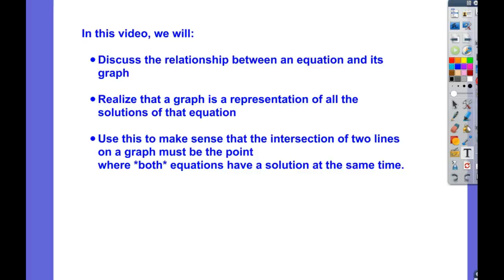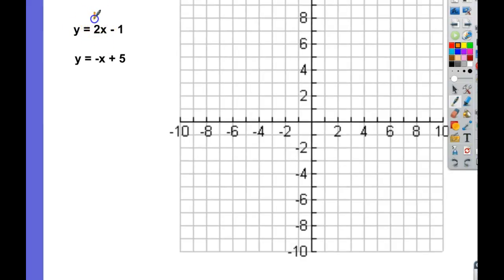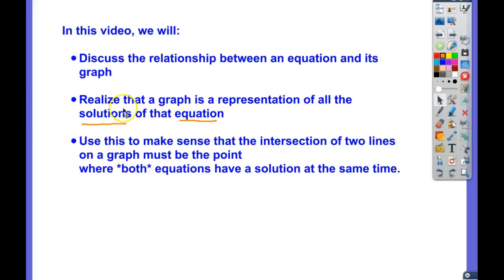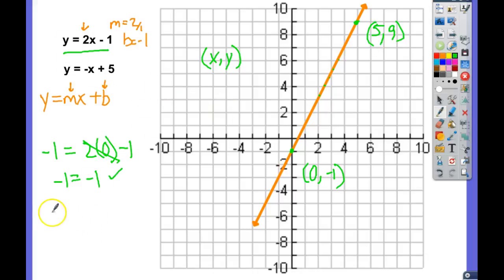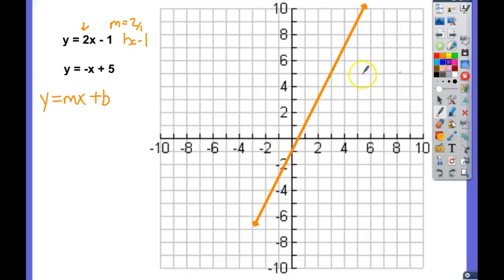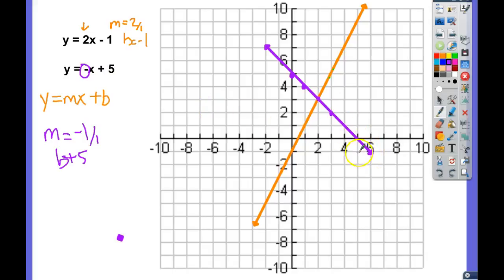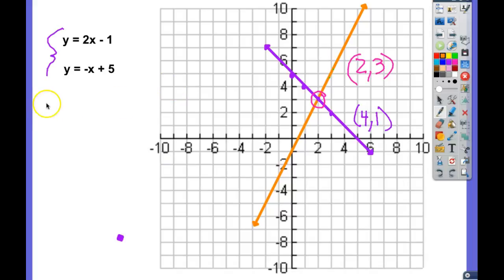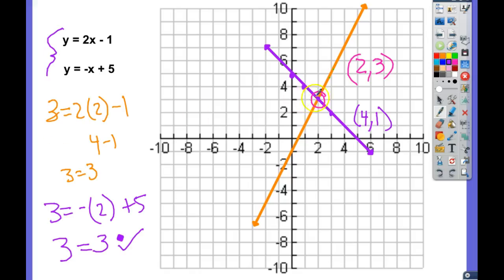Introduction to Graphing Linear Systems